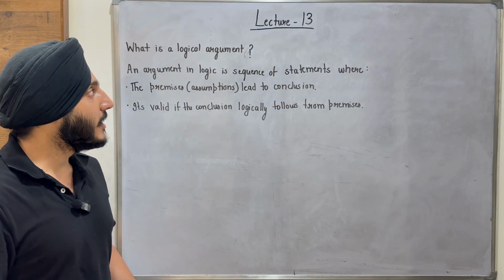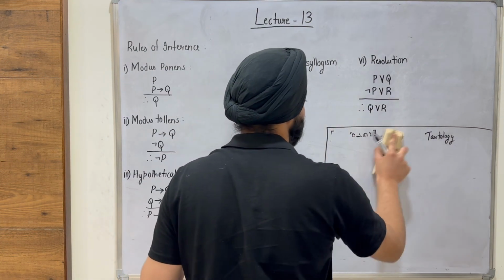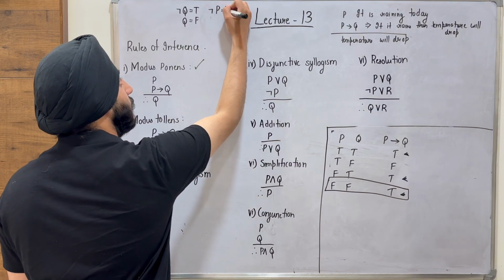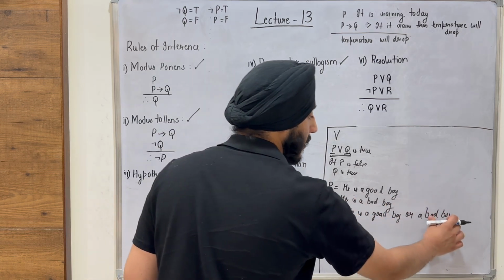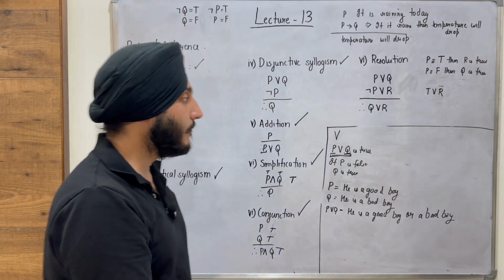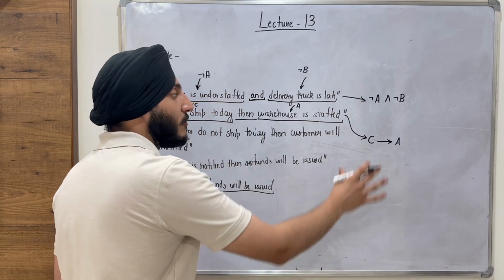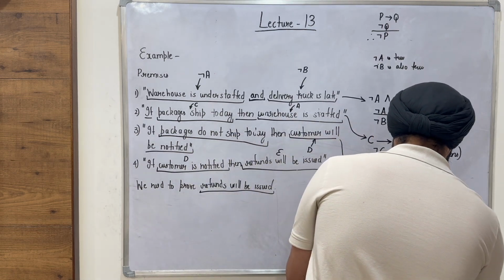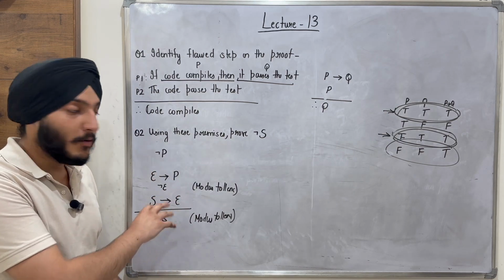Discrete Math #13 - Logic : Rules of Inference | Valid Arguments & Fallacies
Welcome back to our Discrete Math series! In this lecture, we dive into Rules of Inference — the building blocks of logical reasoning used in mathematics, programming, and real-world arguments.

What you'll learn:

What makes an argument logically valid
The difference between valid and invalid reasoning
Essential inference rules:
Modus Ponens, Modus Tollens, Hypothetical Syllogism, Disjunctive Syllogism, and more
How to build and simplify valid arguments
Spotting fallacies and misused logic
Using truth tables to verify argument validity
Includes examples, proof breakdowns, and exercises to test your understanding.